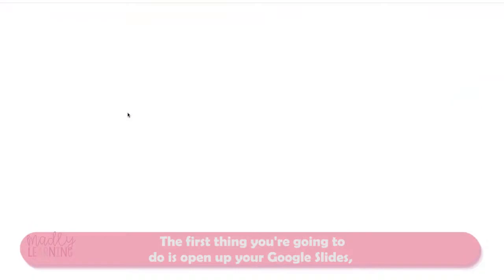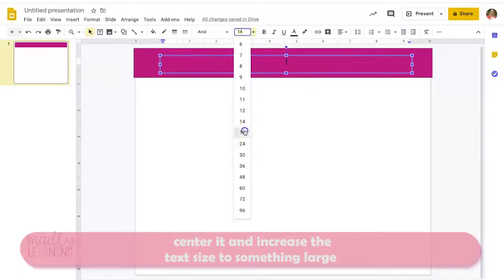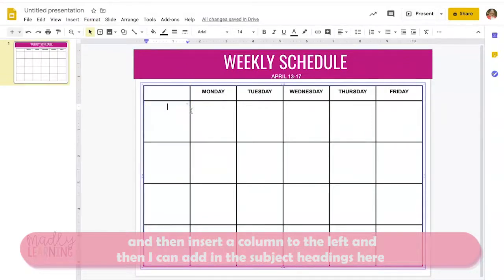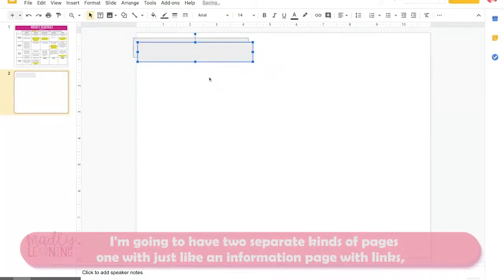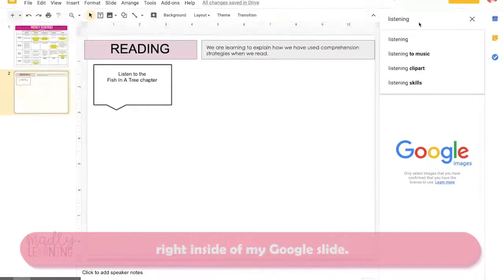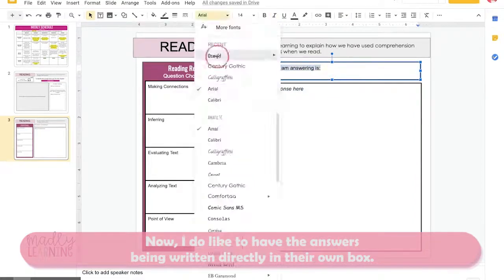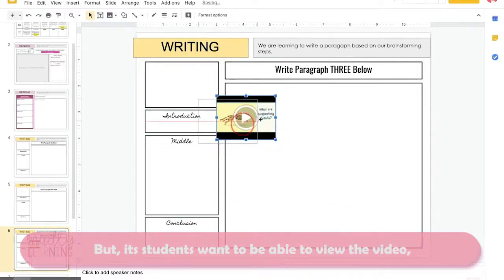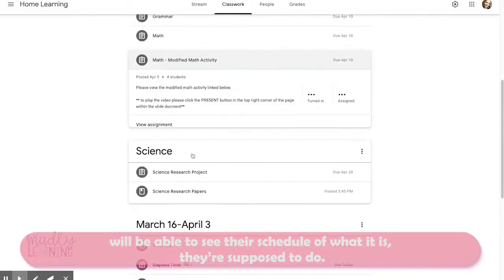EP130: Planning Digitally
In this video I will walk you through how I have used Google slides to plan my lessons for the week.

We will look at how to
- Create a digital week at a glance
- How to create different interactive pages that students can use or print
- How to insert video lessons into your slides
- How to get them from slides to google classroom.
- How to set up your google classroom
- How to modify and accommodate your plans for students on IEPs

If you want to get your hands on these templates and future tempates added please find them